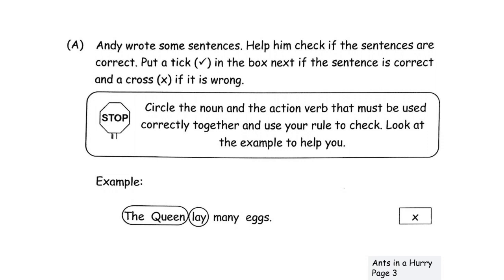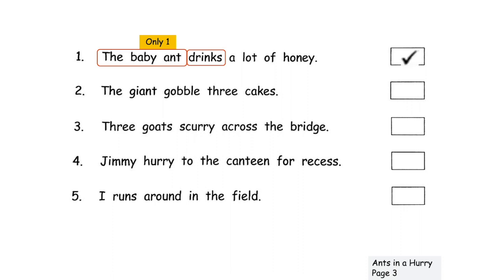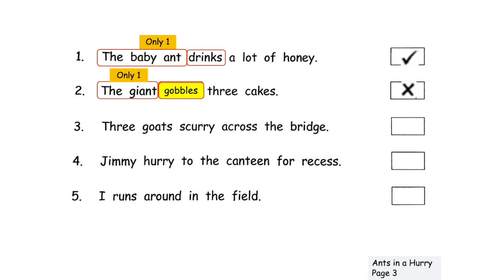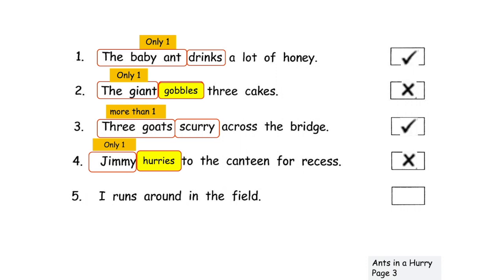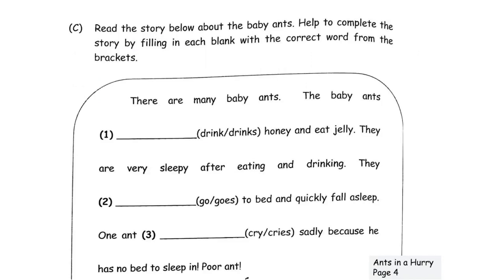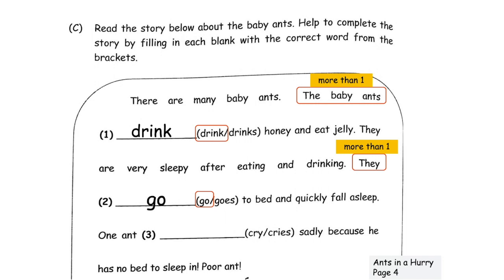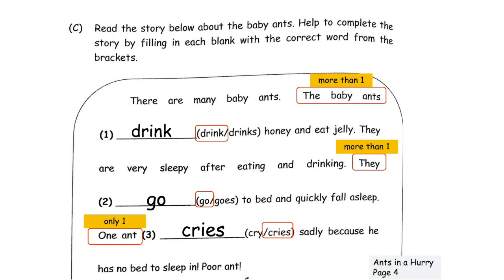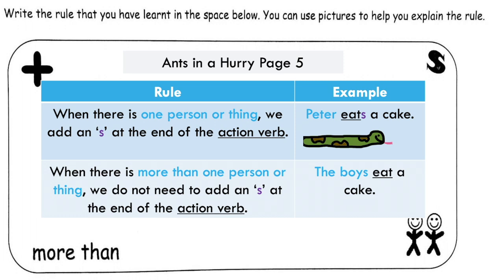Stellar WS Pg 3, 4, 5